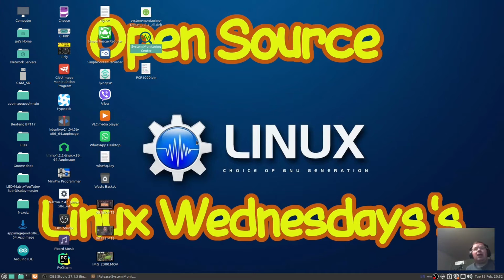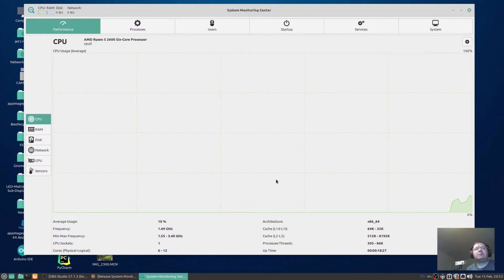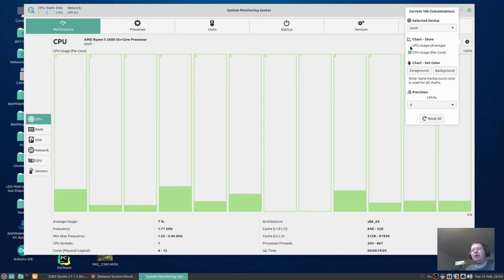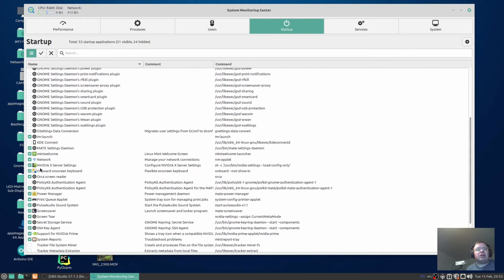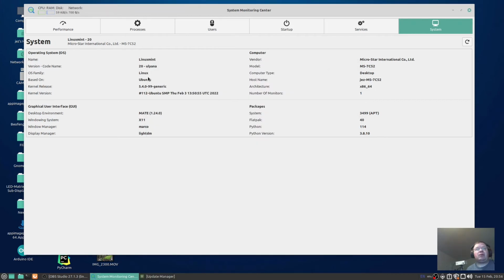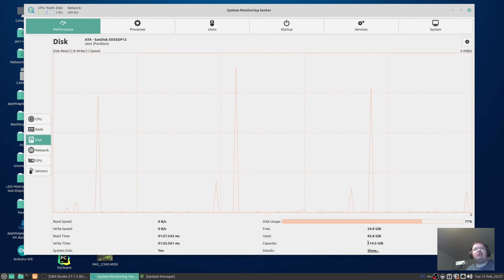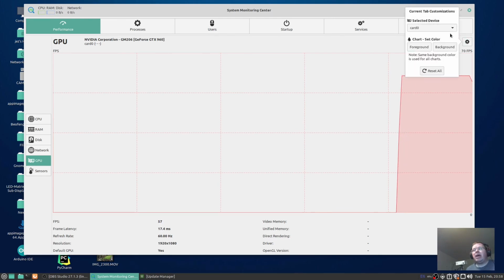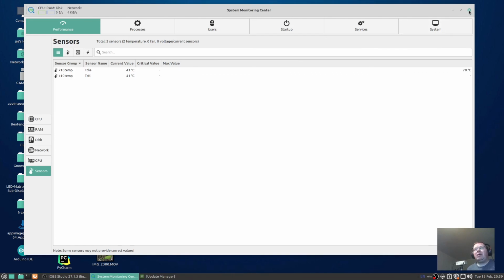Liinux Wesdays #91 System monitor centre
In this weeks video we look at a program called system monitor center
Which is GUI based system monitor

here’s a link to a later version